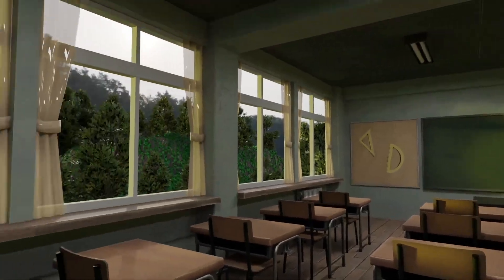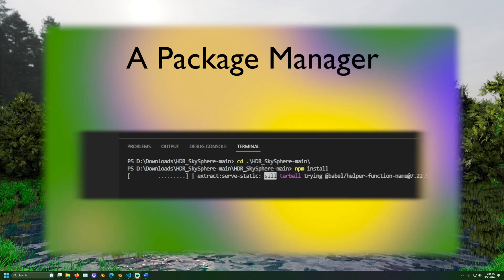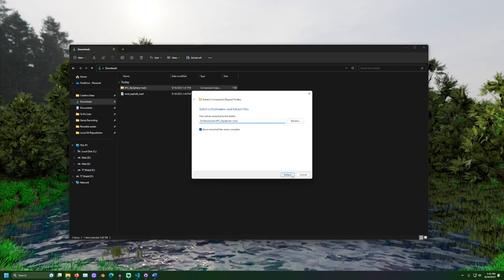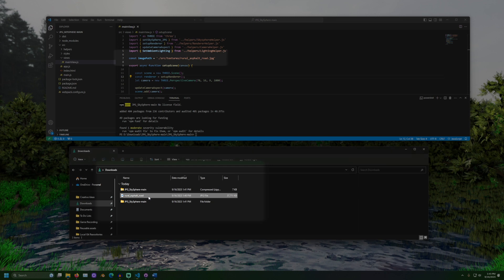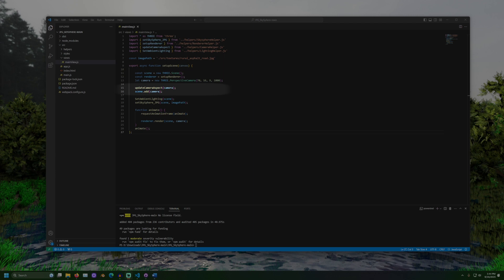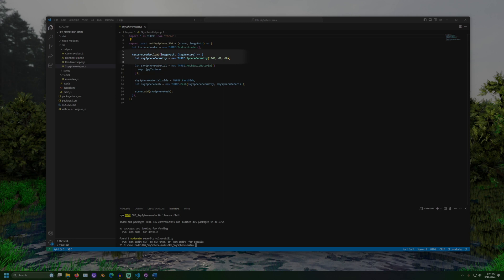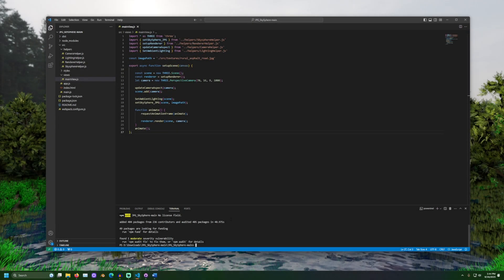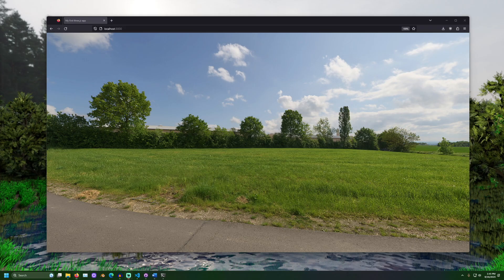Set JPEG as SkySphere in ThreeJS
2D images can be used for the sky in a 3D space. Just like Skyboxes, Skyshperes in ThreeJS map images to a sphere and use that to represent the distant sky around the environment.